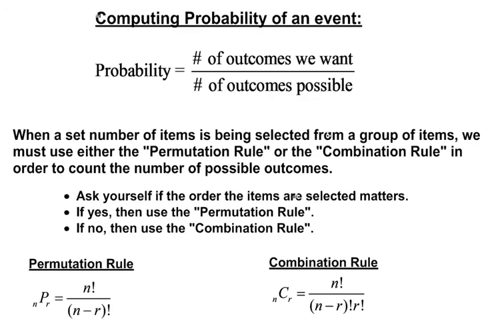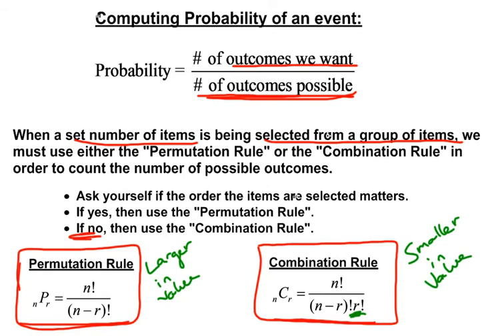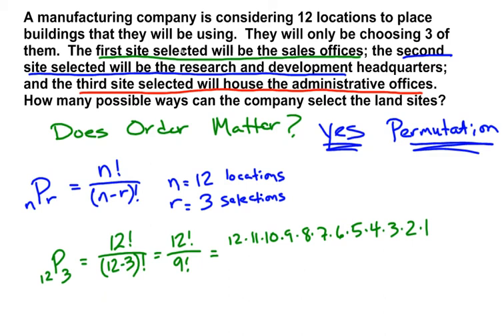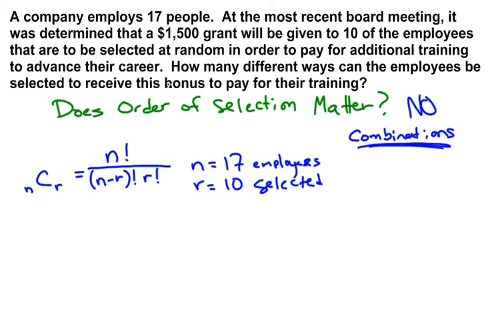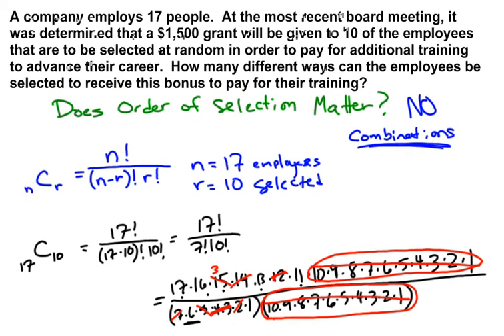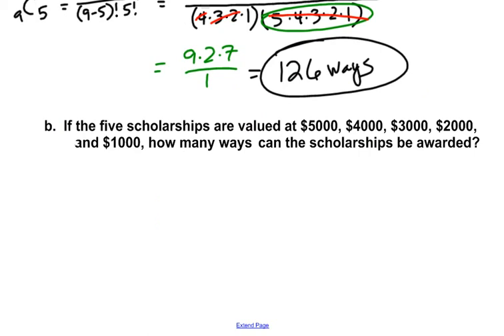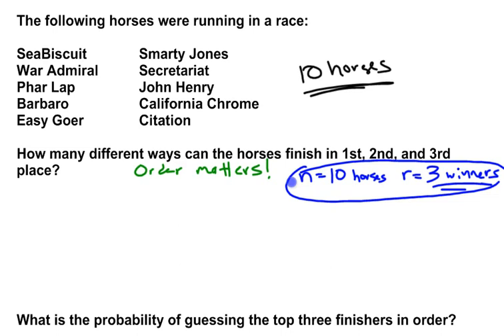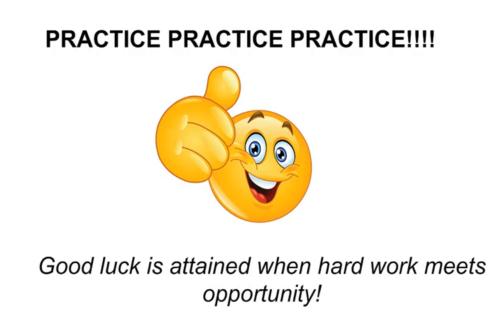The Math Coach Counting Rules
The Math Coach breaks down the permutation and combination rules and explains why we may use one or the other.